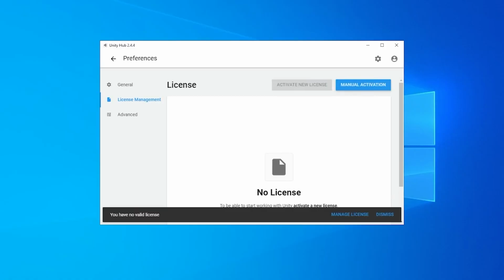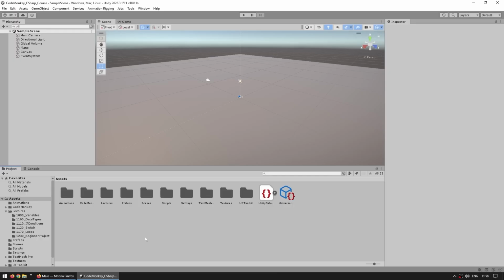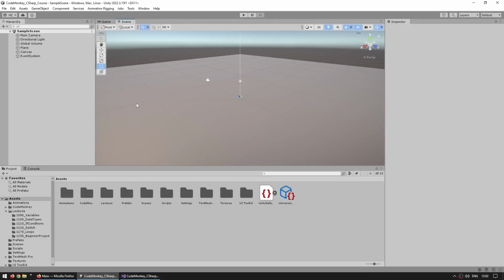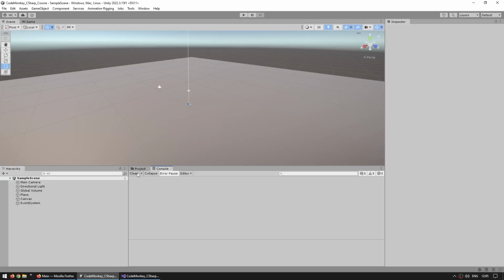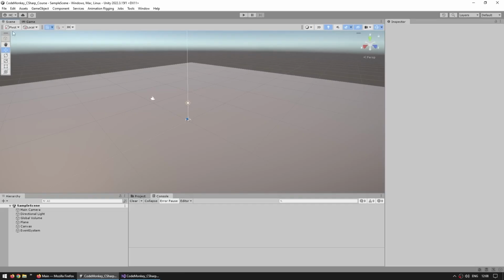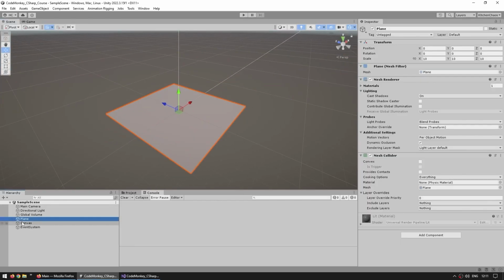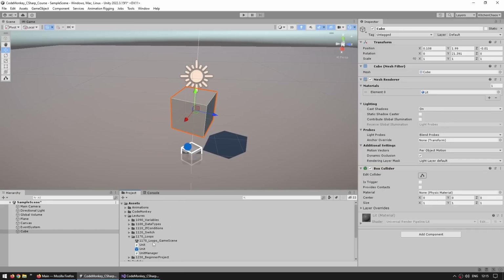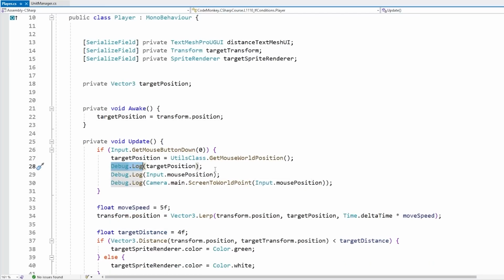06 Unity Install and Basics